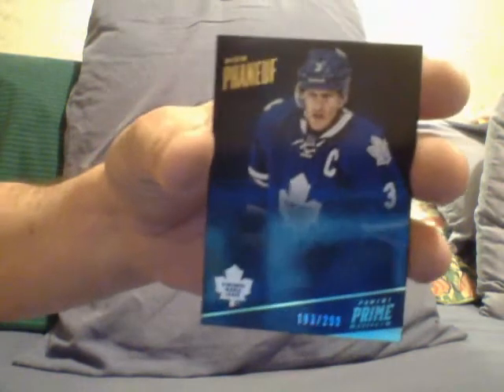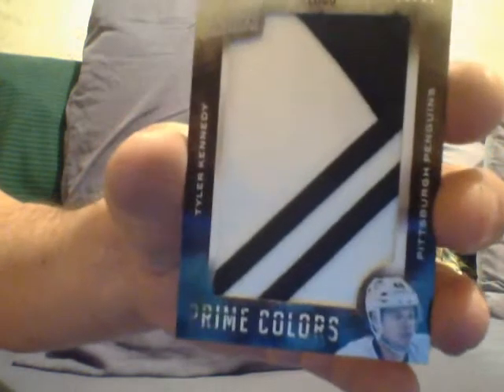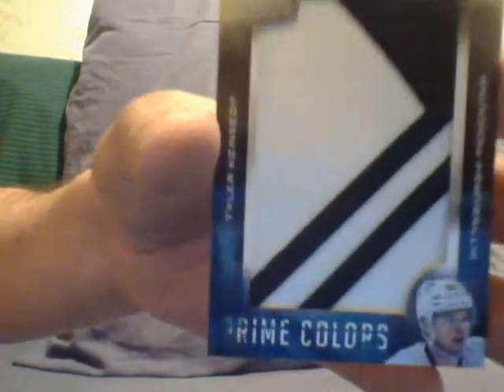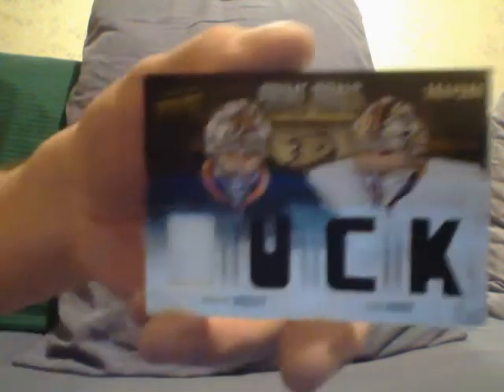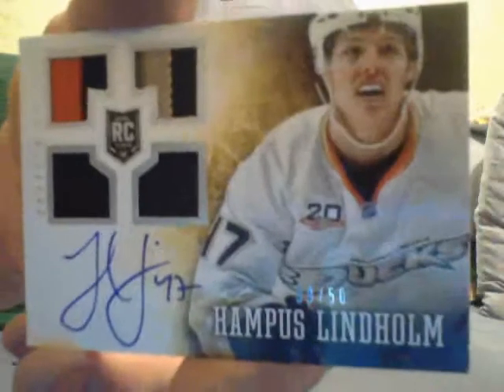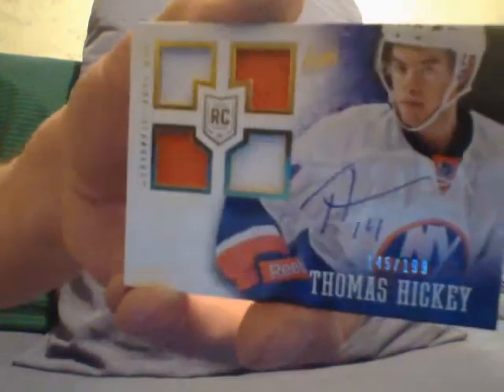Its Comimg..Its Coming ..Ricky Can Feel it!